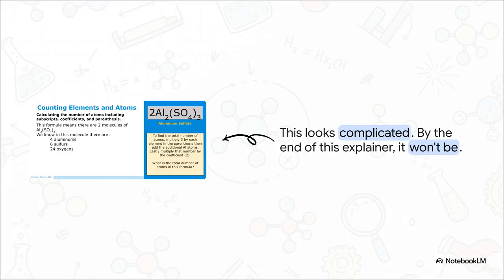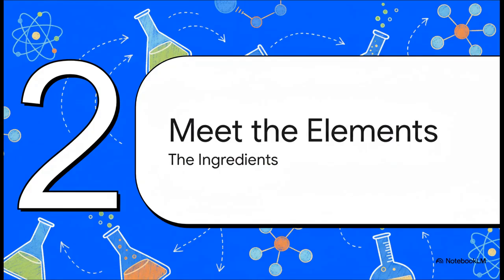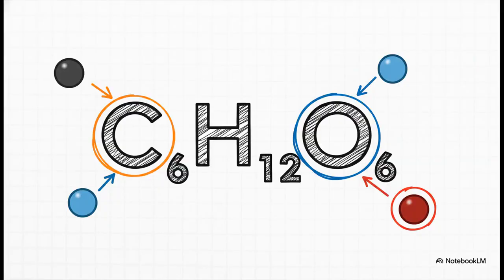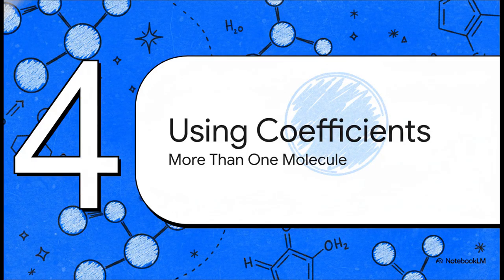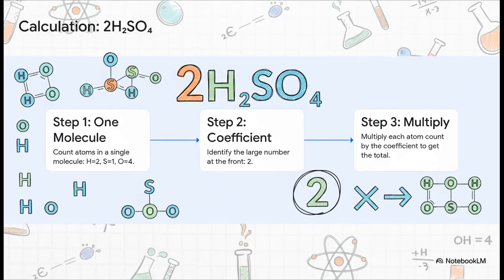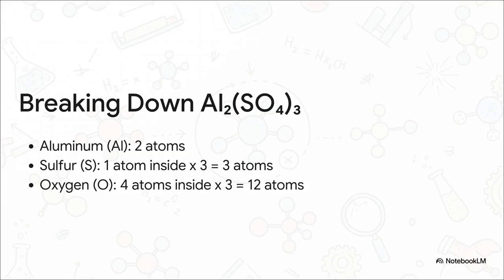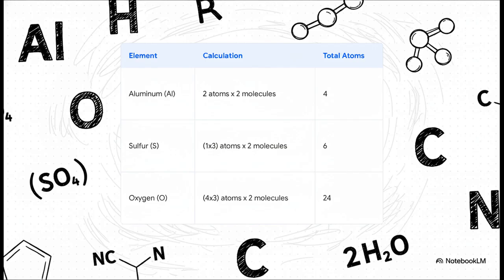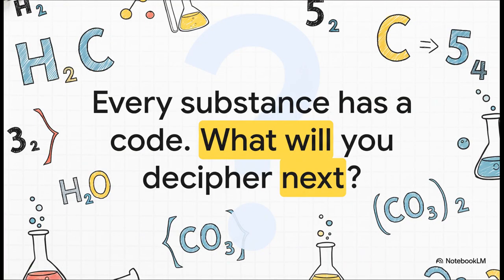Counting Elements and Atoms